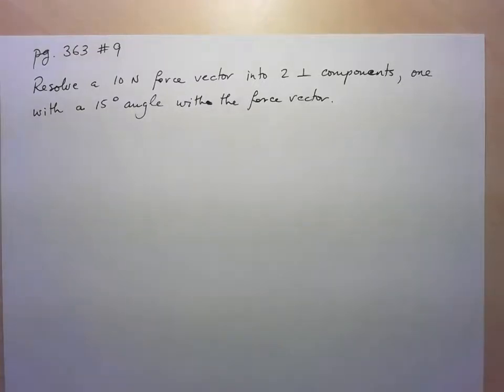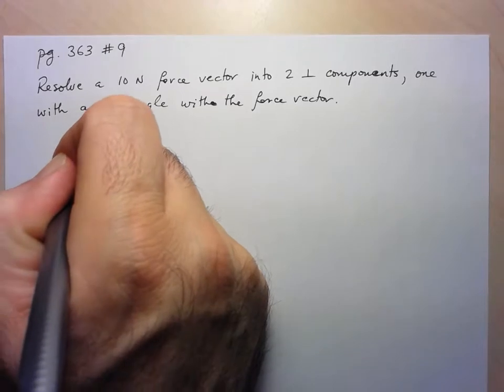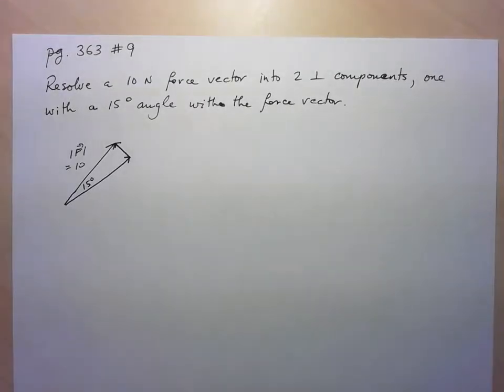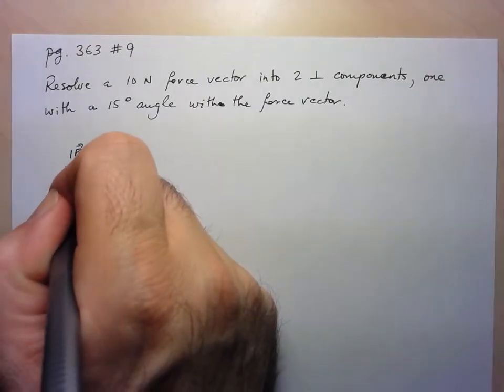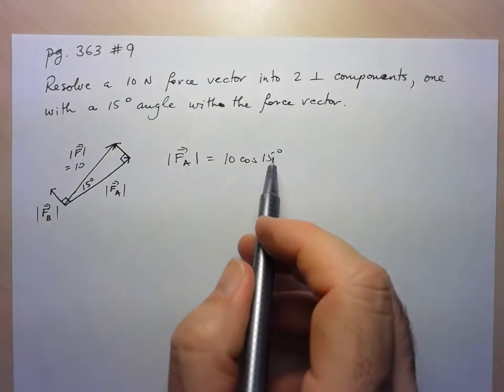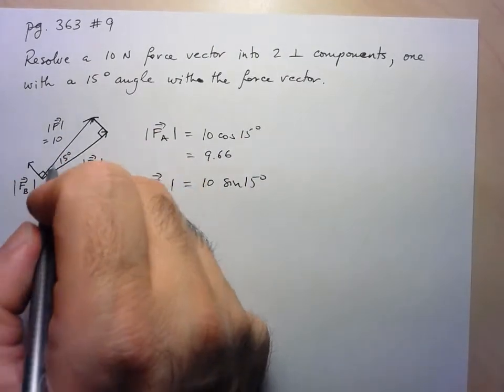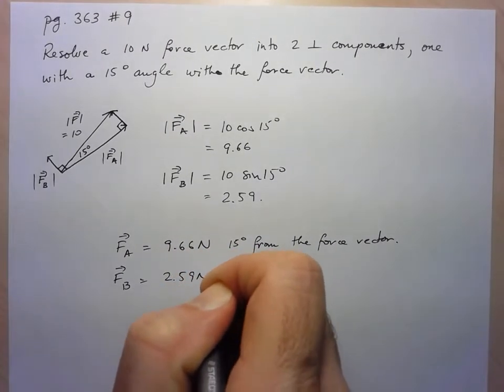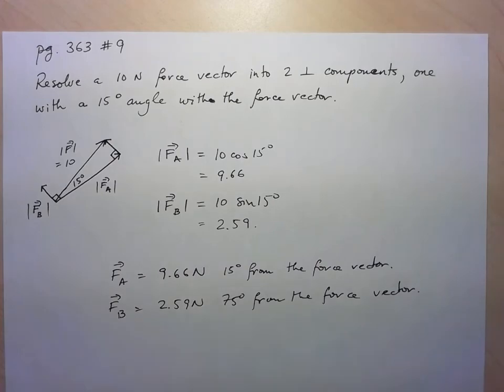MCV4U pg 363 #9